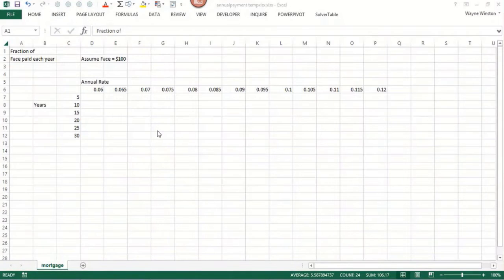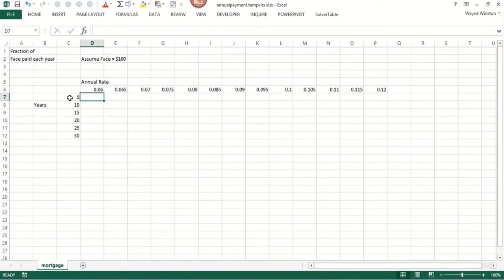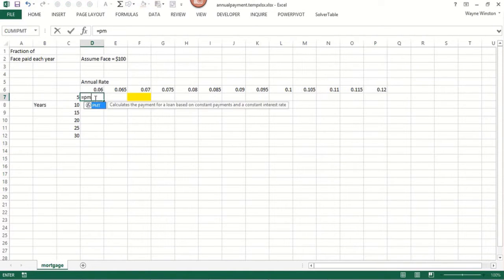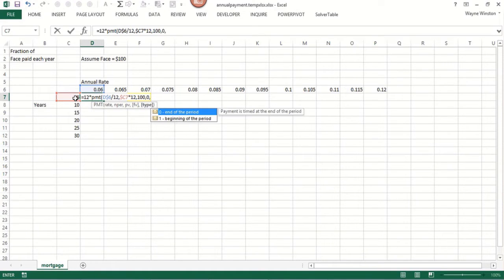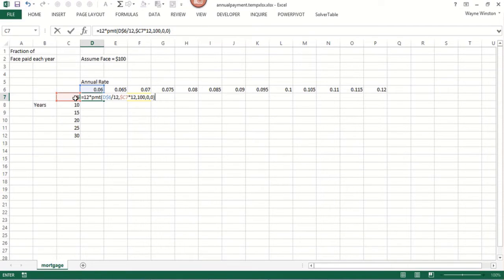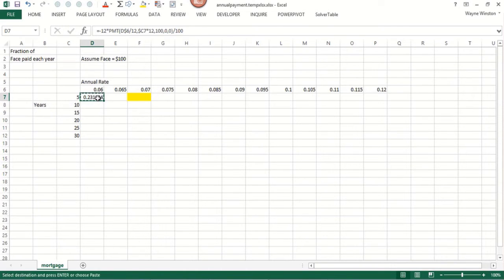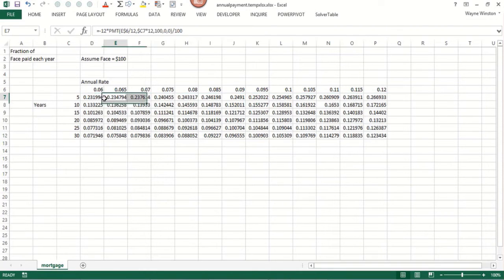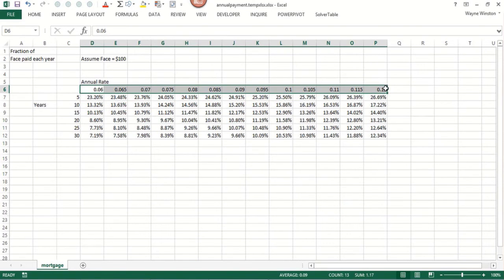Using Financial Functions To Find The Percentage Of Principal Paid On A Loan Each Year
Harvard asked him to create their course and Microsoft asked him to write their book. In this video, Dr. Winston discusses how to use financial functions to find the percentage of principal paid on a loan each year. The principal is the amount of money you borrow when you originally take out your home loan, so finding what percentage goes towards the principal is crucial.